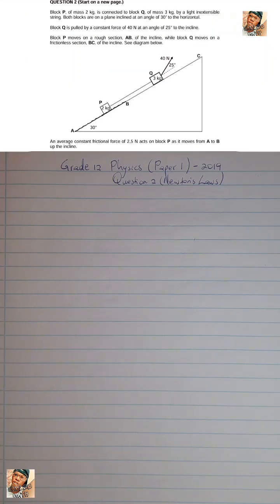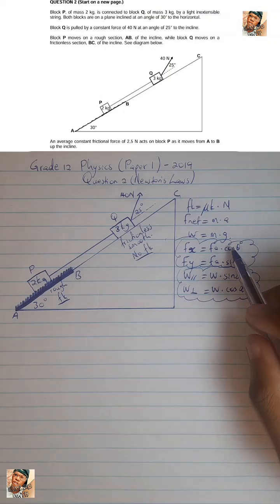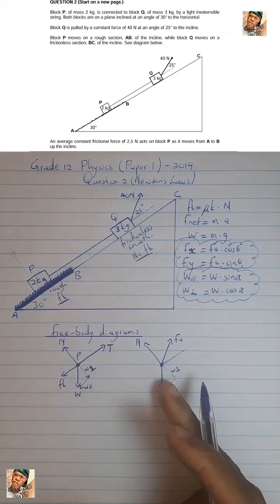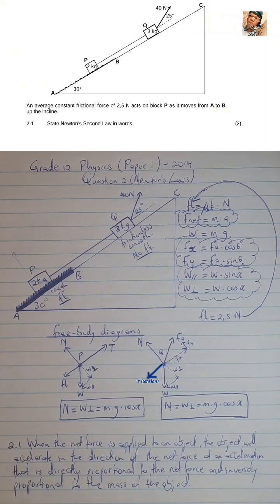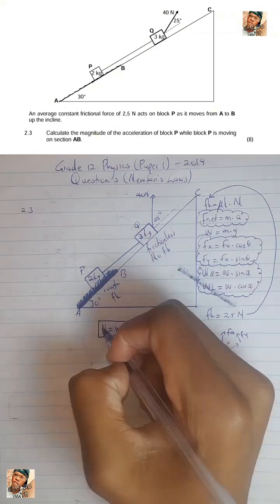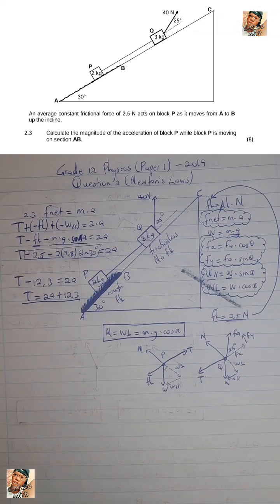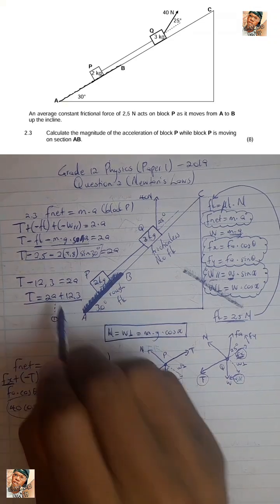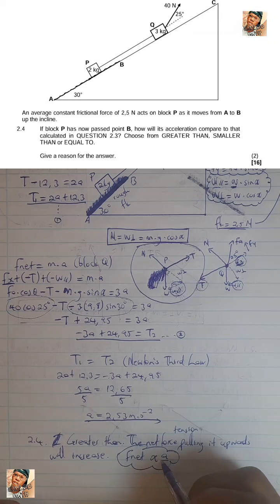📚❤️PHYSICS 2019 Nov - PART 3 (Question 2) Newton's Laws| LAMLEE MATH❤️📚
In this video, In this video, I tackle a typical Newton's Laws question of PHYSICS 2019 Nov paper. I share skills, techniques and methods that learners can use to tackle such Newton's Laws questions with ease and confidence. This is part 3 of my series of videos of this paper, part 3 of 11. I hope that the knowledge and the methods that I've shared and showcased in this video will bring about a difference and add a value in your Math and/or Physics knowledge. Please let me know via a comment what topic or particular question(s) you would like for me to do.

I'm also available for tutoring and you are welcome to book a one-on-one session with me or perhaps join my programme. If you'd like to follow me and get updates on new daily content, find me on the following social platforms: